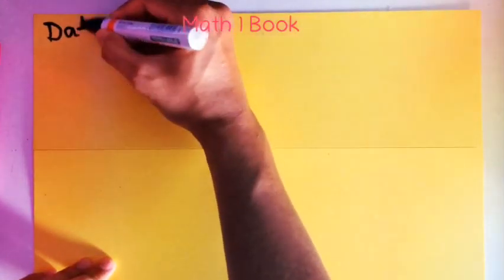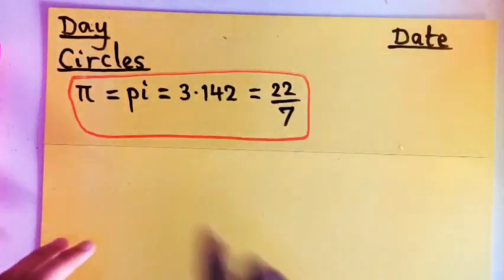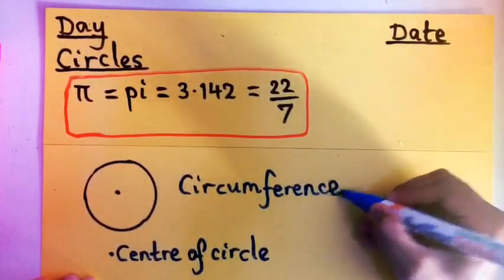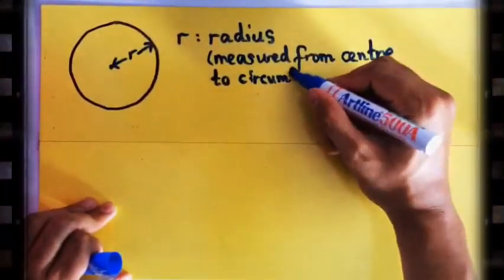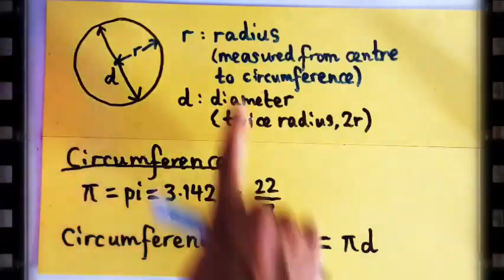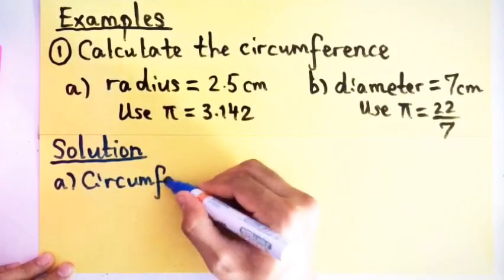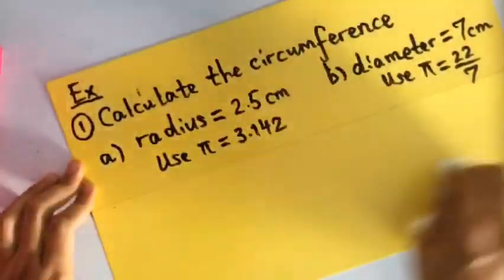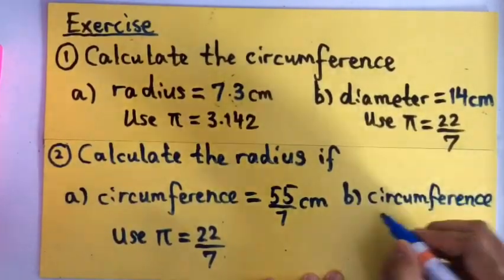KSSM Form 2 : Circles : Circumference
In today's lesson, we will be discussing the concept of circumference of a circle using formula, Circumference = 2(pi)(radius) or (pi)(diameter)